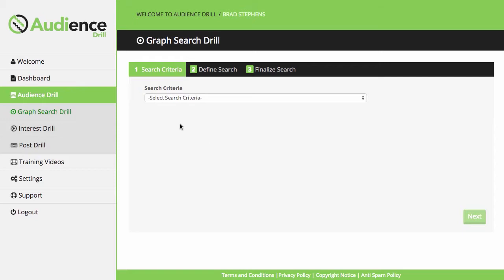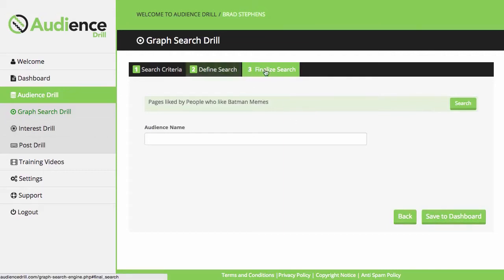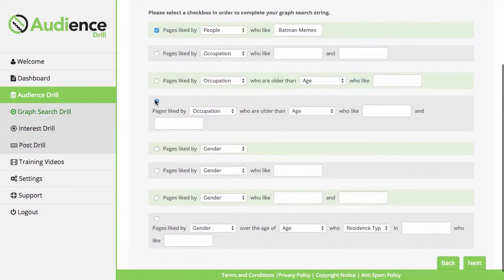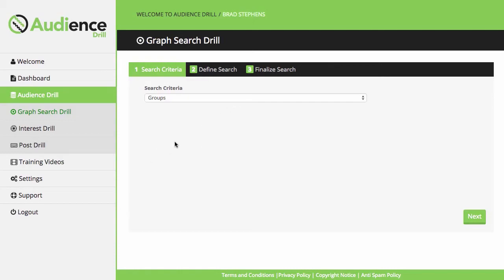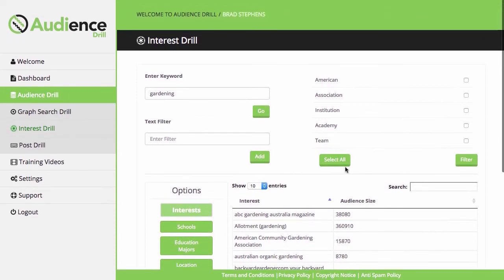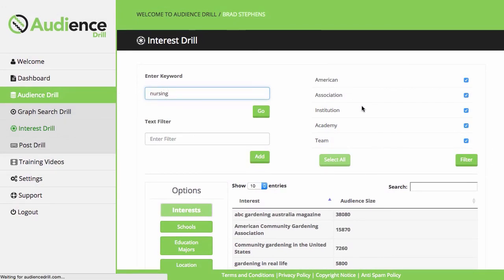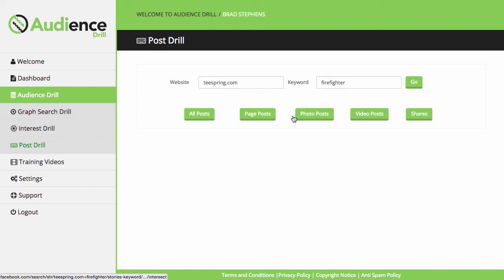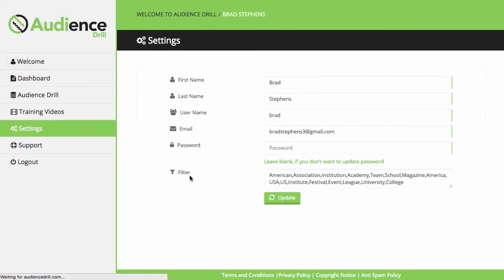Audience Drill JV